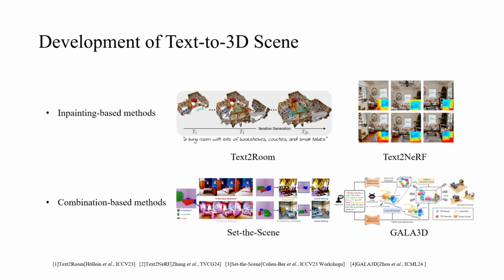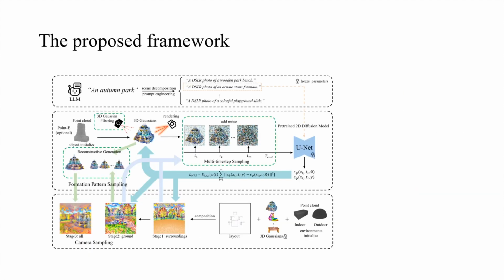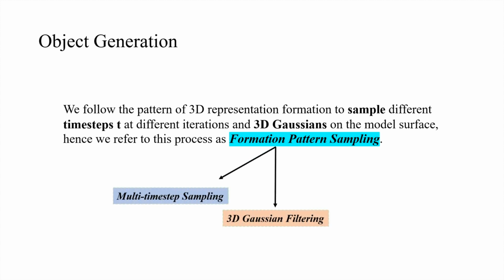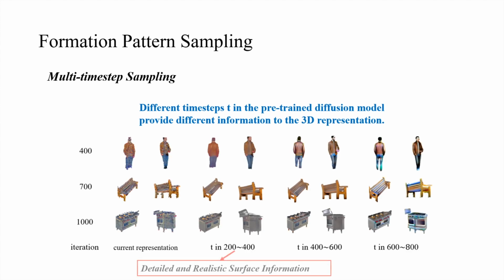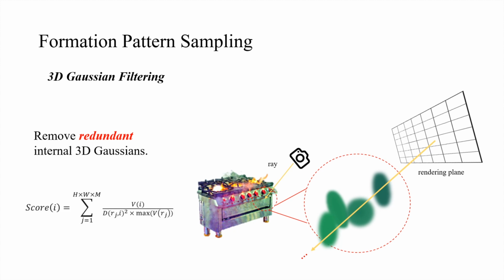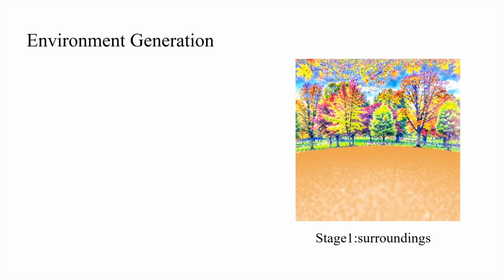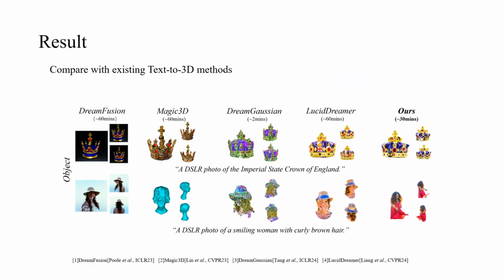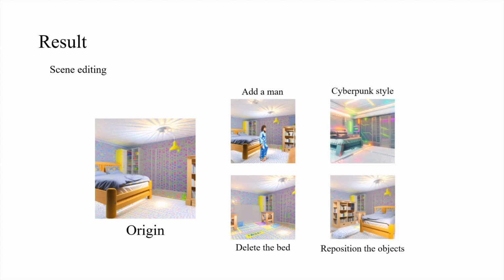DreamScene: 3D Gaussian-based Text-to-3D Scene Generation via Formation Pattern Sampling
ECCV2024
We introduce a novel text-to-3D scene generation strategy DreamScene. By employing Formation Pattern Sampling (FPS), a camera sampling strategy, integrating objects and environments, we address the current issues of inefficiency, inconsistency, and limited editability in current text-to-3D scene generation methods.